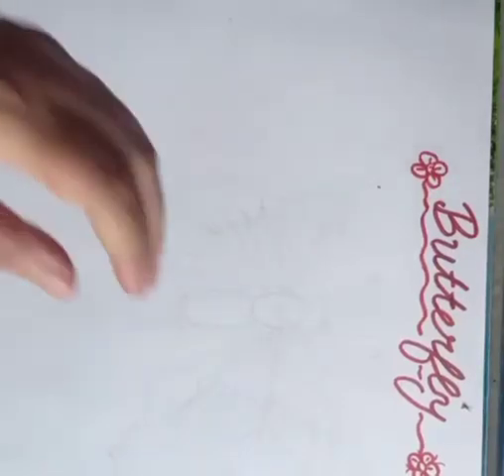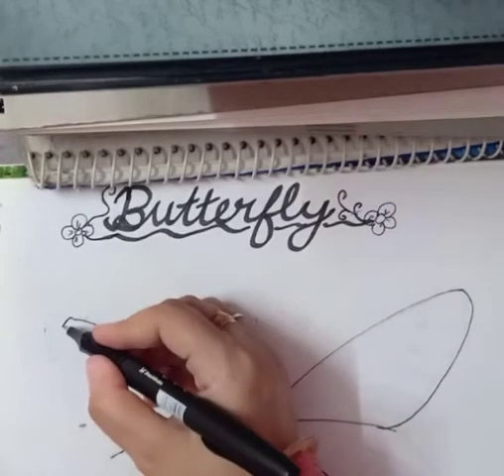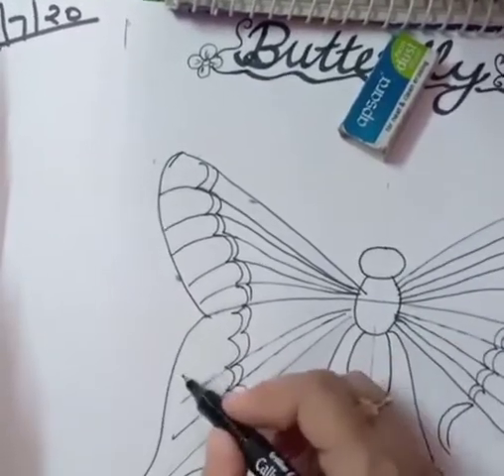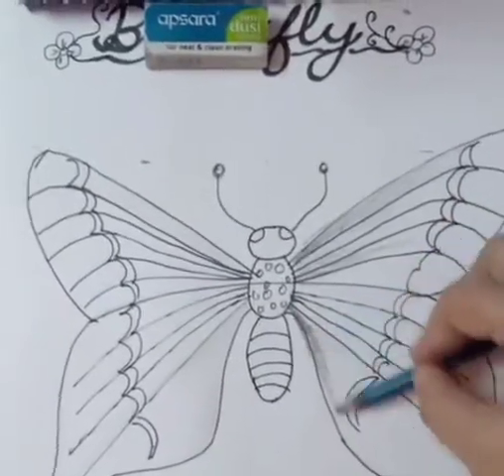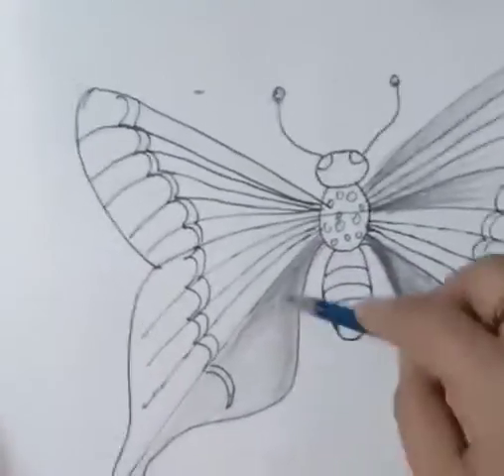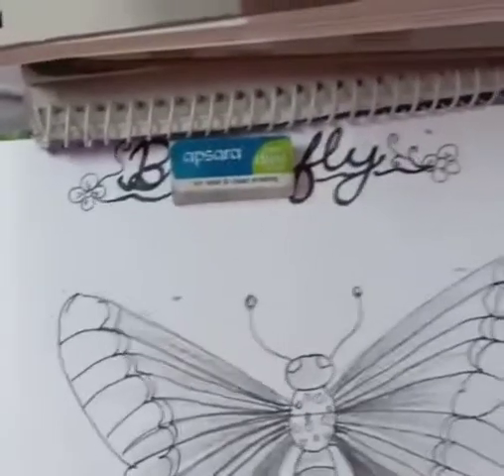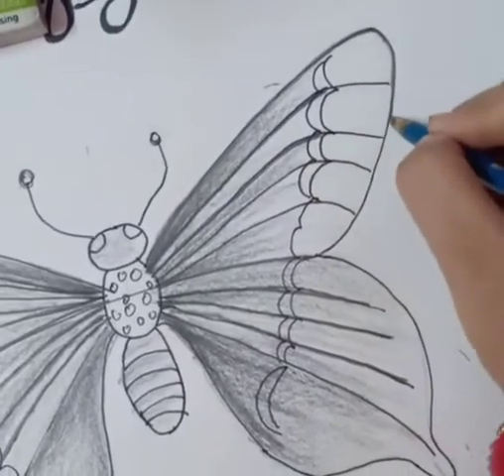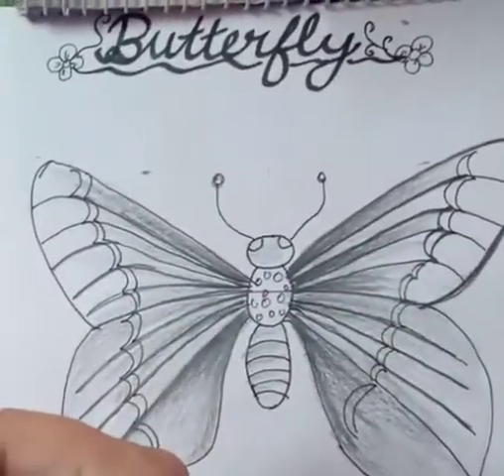Butterfly Drawing (Class 6th)